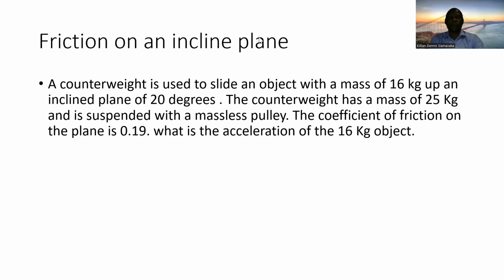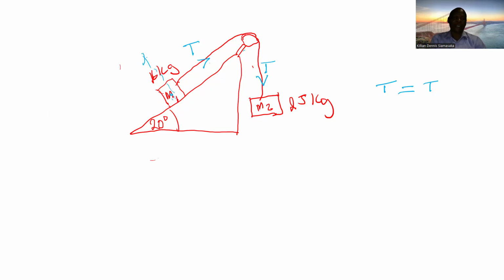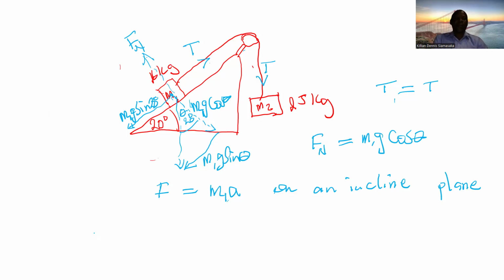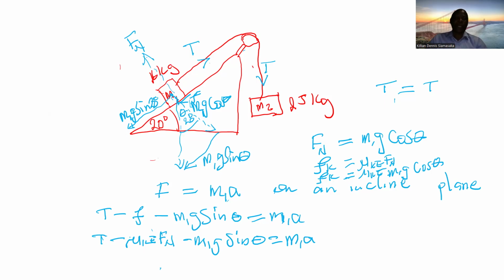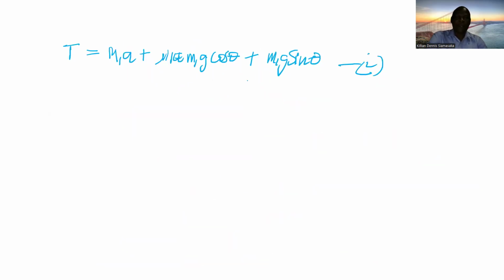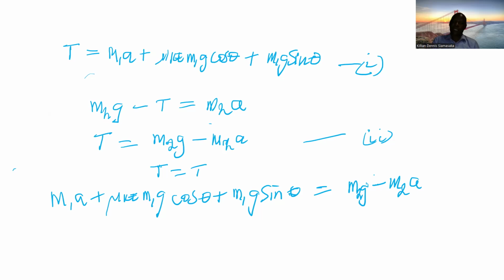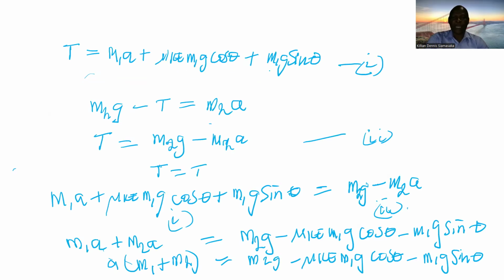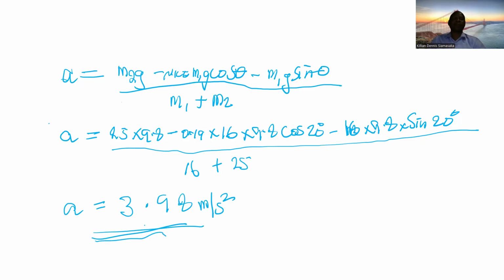Friction on an incline plane